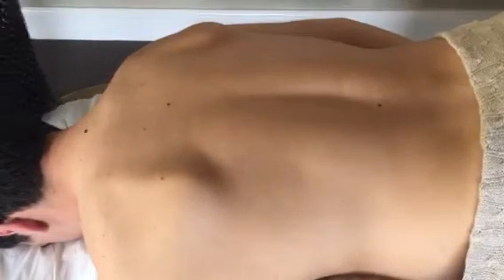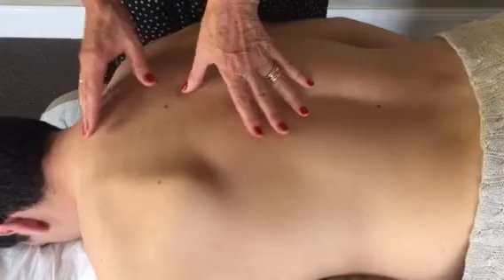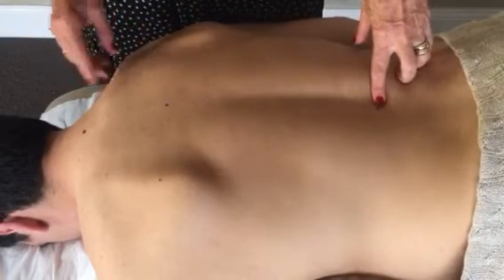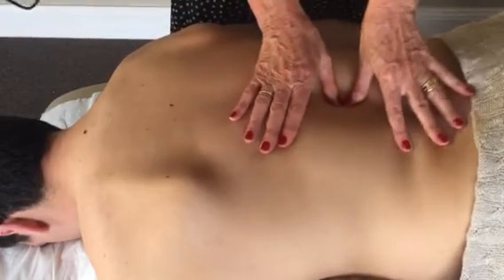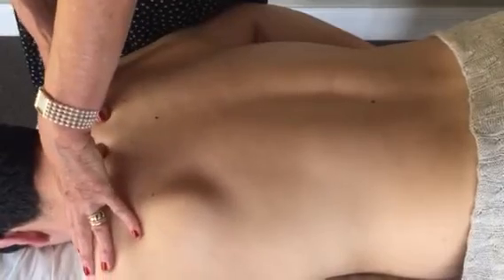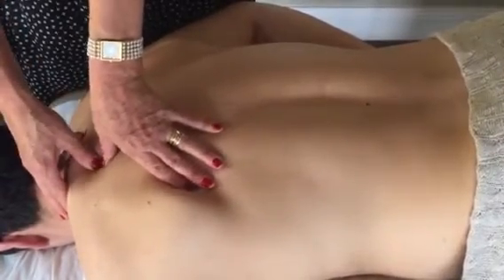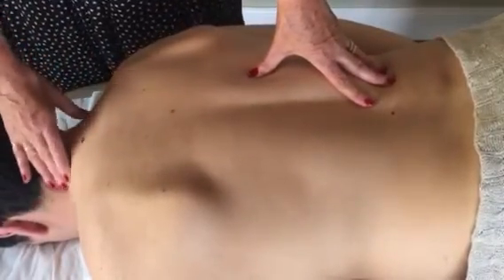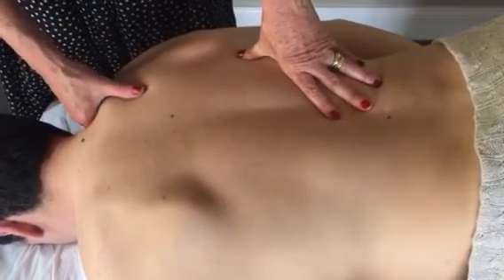Thoracic Spine Treatment Techniques